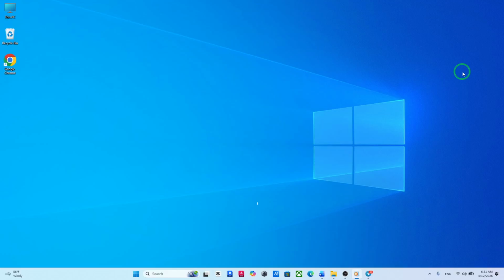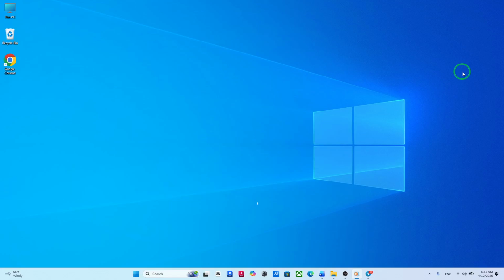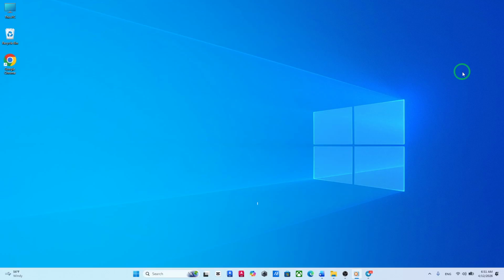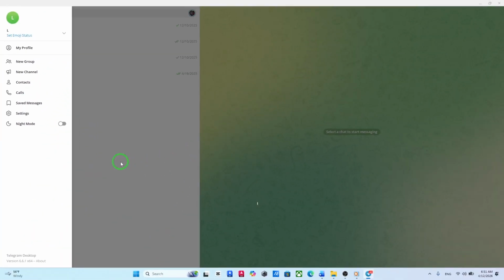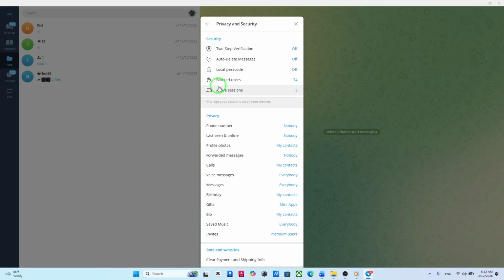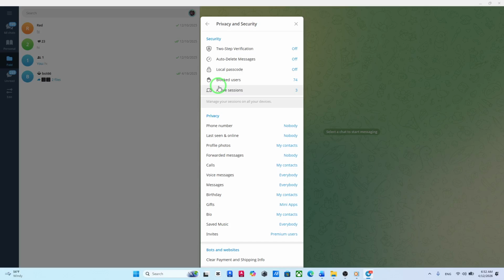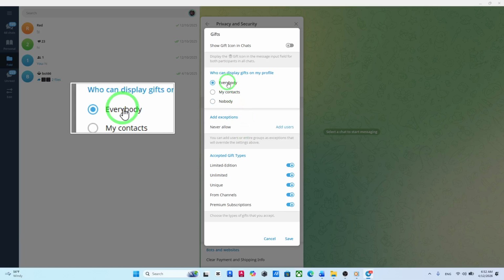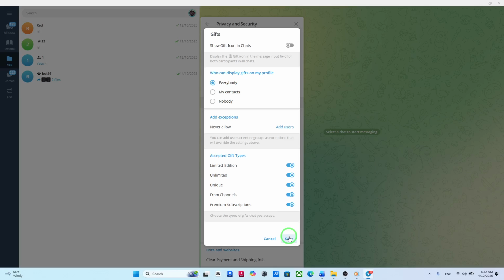How To Allow Everyone To Display Gifts On Your Profile On Telegram App On PC (New Update)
Learn how to allow everyone to display gifts on your profile in the Telegram desktop app with the latest update. This quick guide will help you adjust your privacy settings so anyone can show gifts on your Telegram profile easily.

1. Open Telegram app

2. Click on the three lines at the left top corner

3. Enter to Settings, then Privacy and Security

4. Click on Gifts, choose Everybody

5. Click Save-

Chapters:
00:00 Intro
00:12 Soultion
01:05 Outro